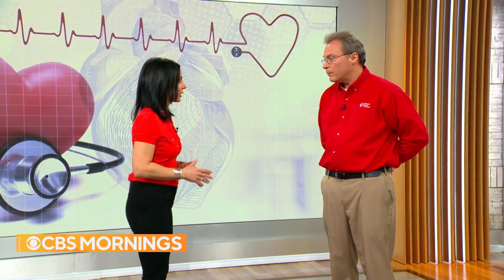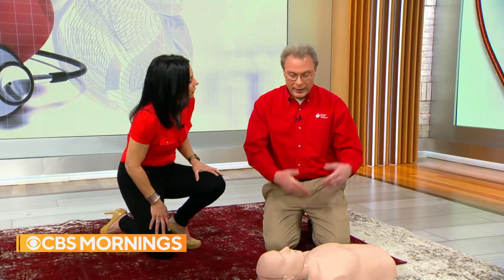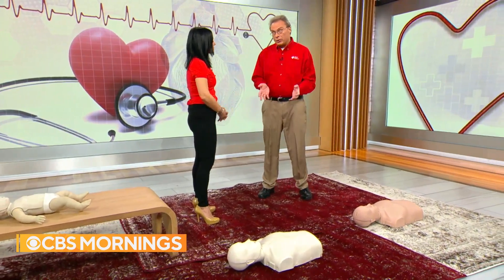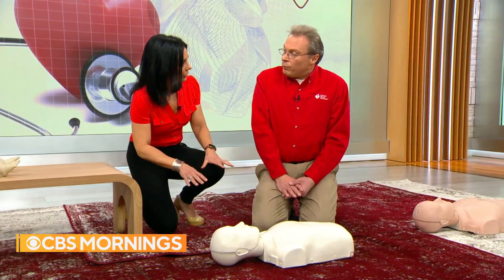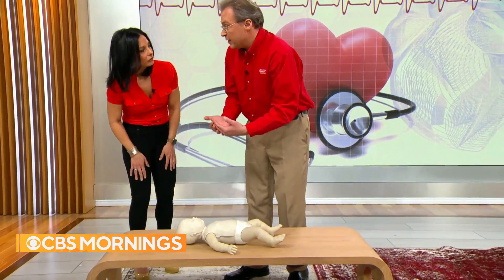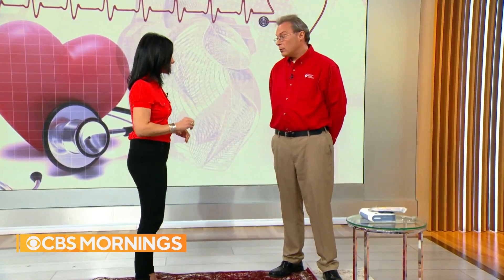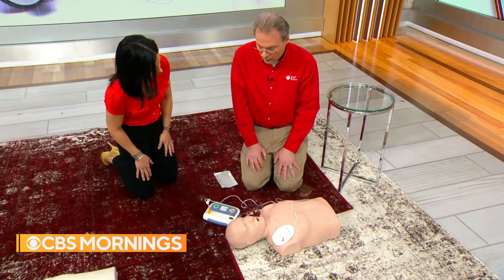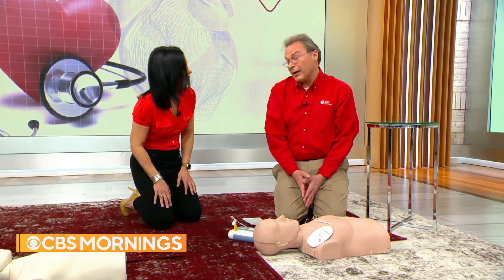Dr. Tara Narula demonstrates the proper way to perform CPR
If CPR is performed in the first few minutes of cardiac arrest, it can double or triple a person's chance of survival. Dr. Tara Narula and an American Heart Association trainer demonstrate how to properly perform hands-only CPR and how to use a defibrillator.